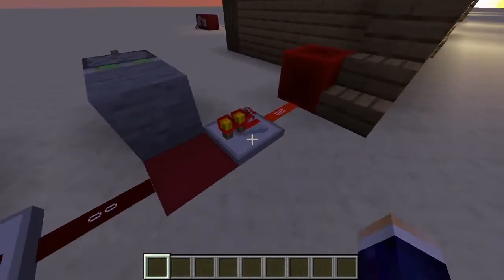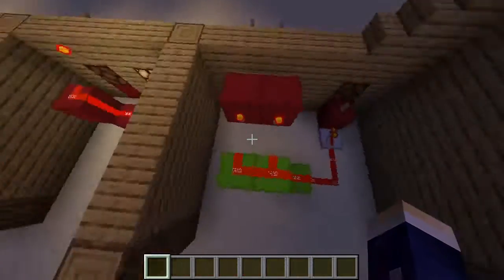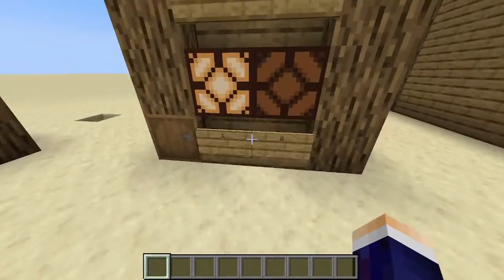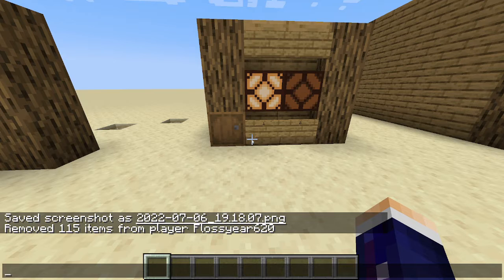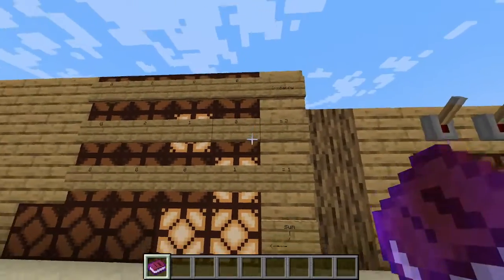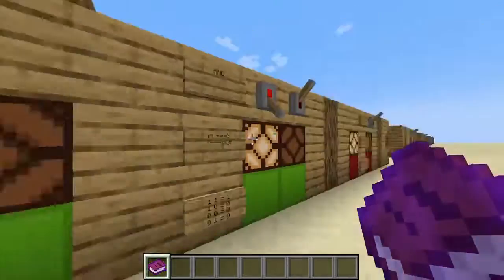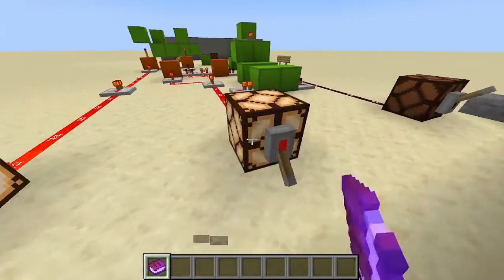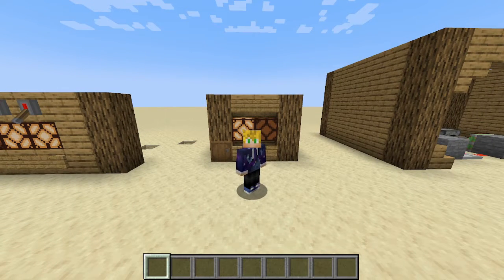basic Redstone logic gates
some basic Redstone logic gates